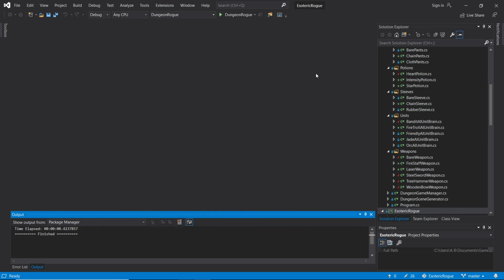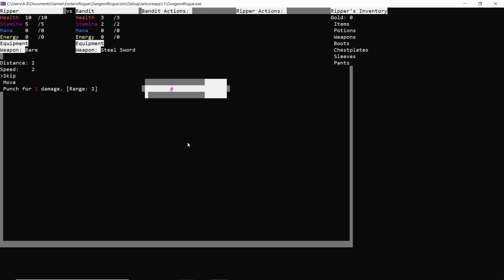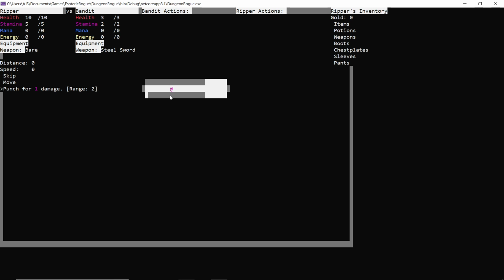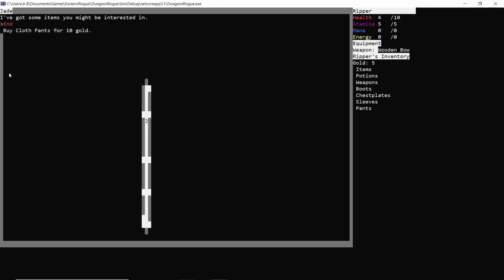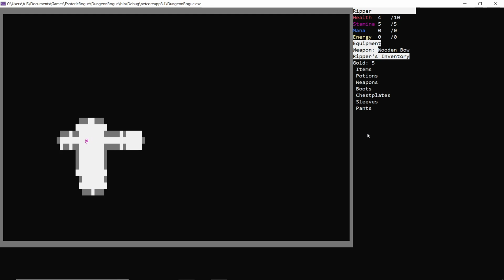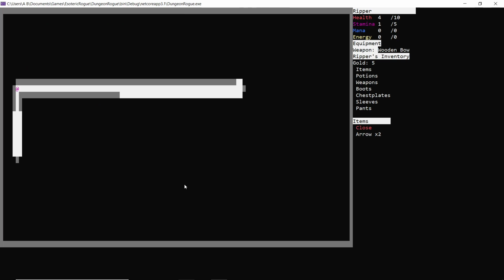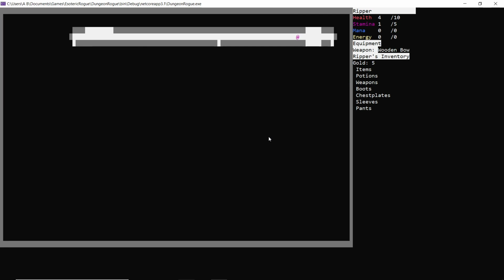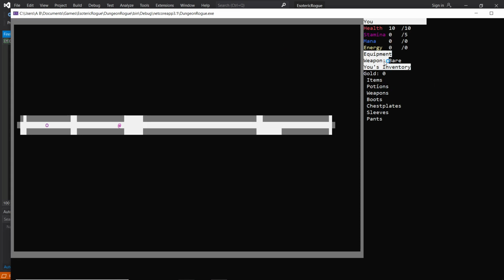Rogue-like Dev-Log 1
Creating these logs to see my progression. I am making a classic rogue-like video game. If you are interested, let me know what you think of it!